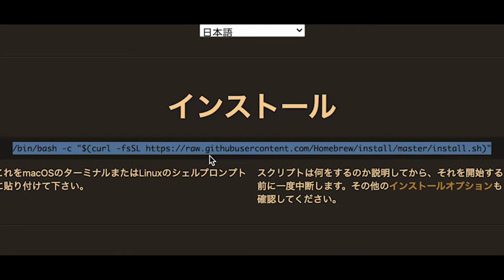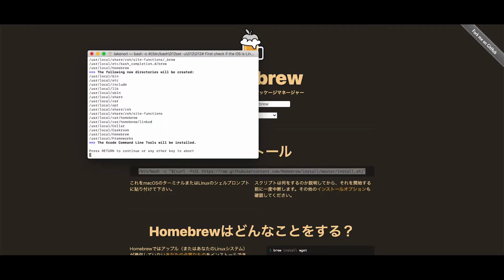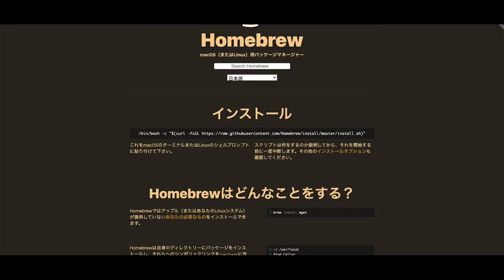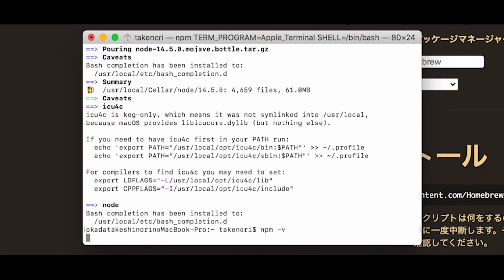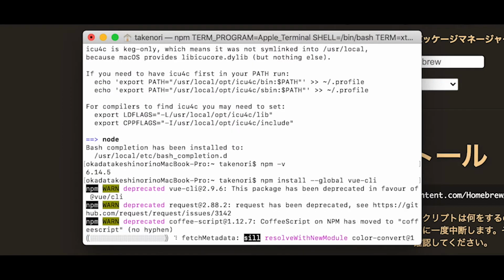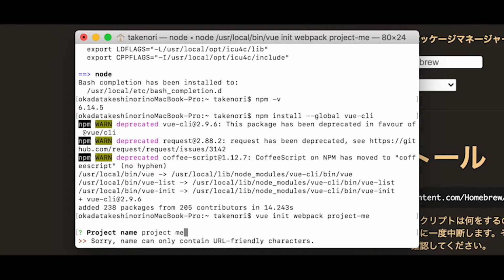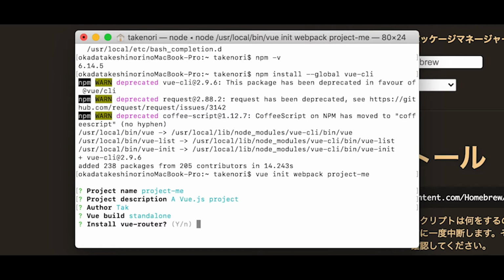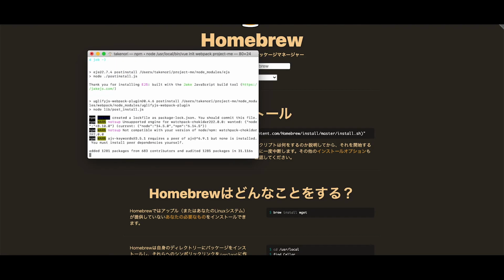Vue.js Tutorial: How to Install and Setup Vue?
$ npm -v

$ npm install --global vue-cli
$ vue init webpack project-me